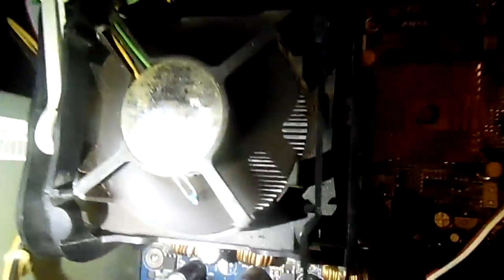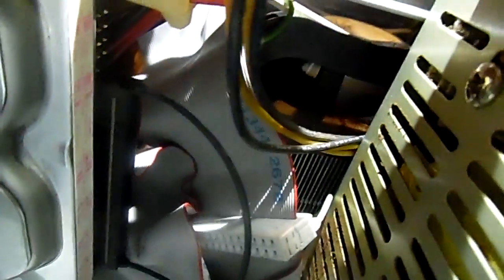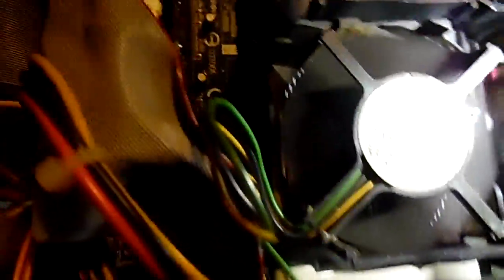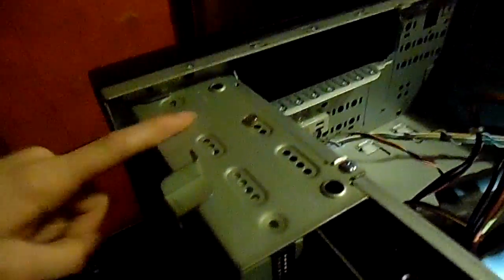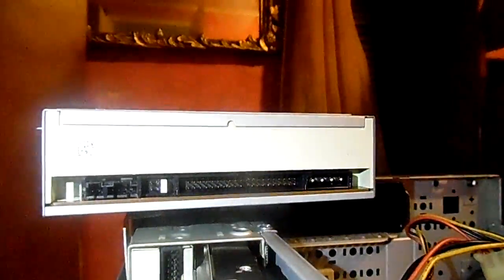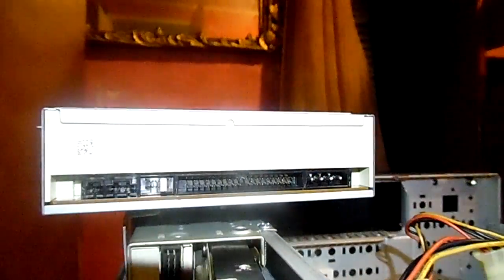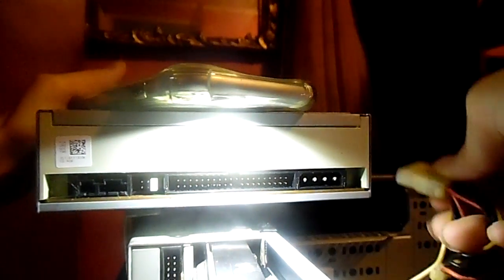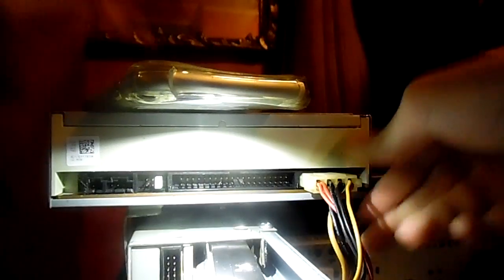rebuilding the pc i got 7 years ago